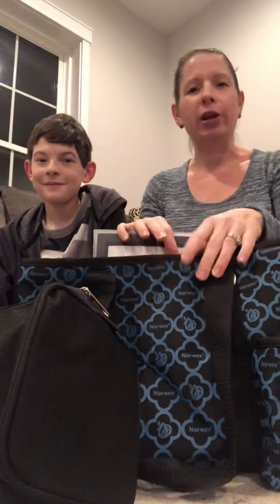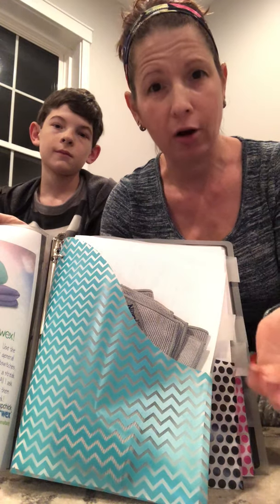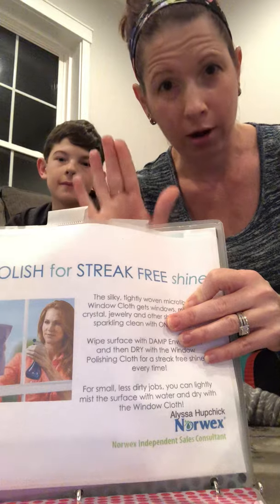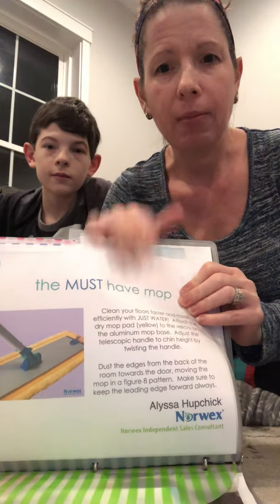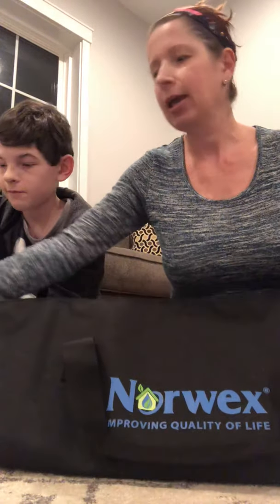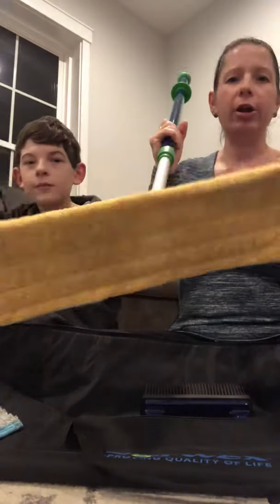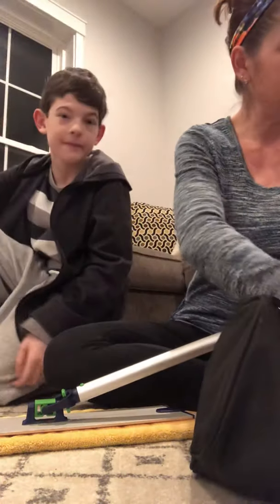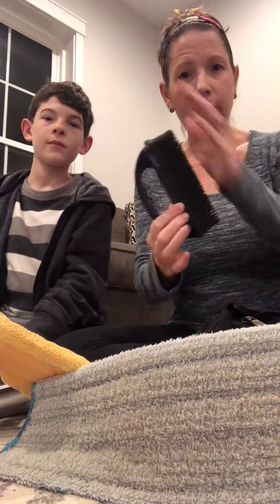Try It Kits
Have you heard about how great Norwex is?  Do you want to try before you buy?  No obligation-feedback only.  Take a listen!